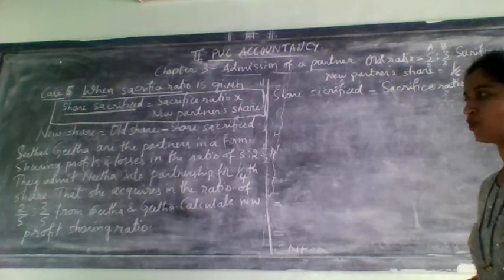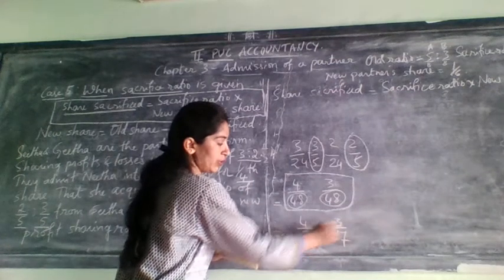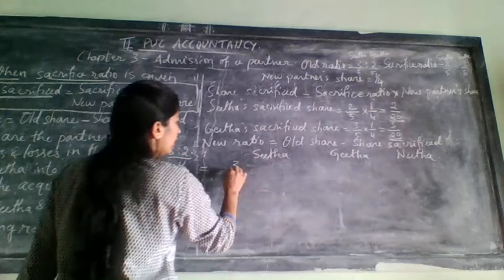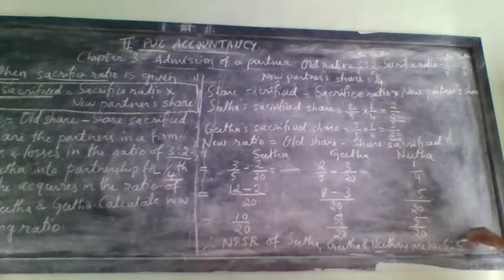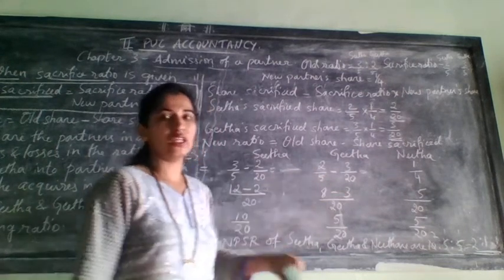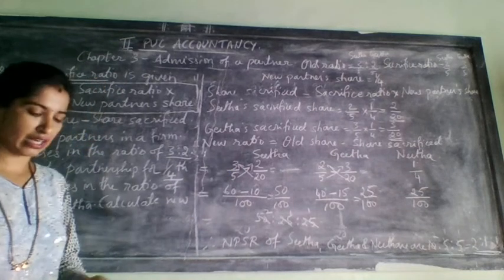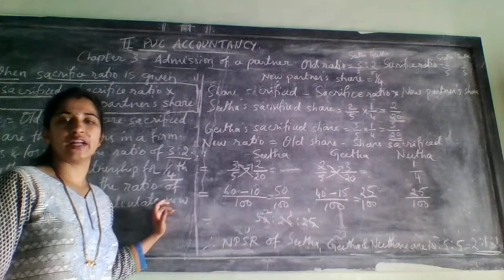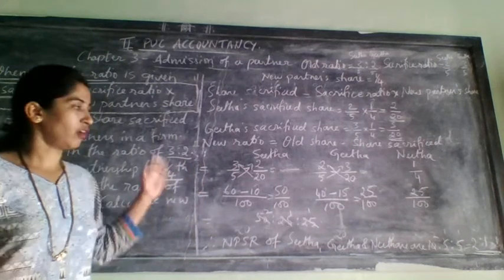Admission of the partner - New profit sharing ratio 7